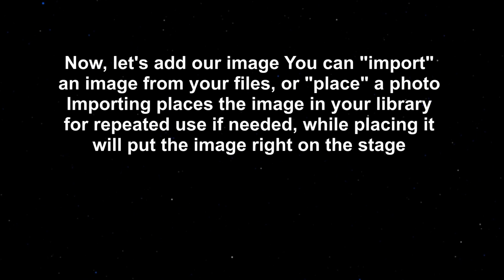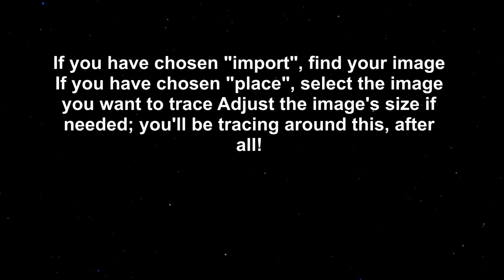How to Trace Image with Adobe Animate - KevinHowTo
How to Trace Image with Adobe Animate provides a straightforward method for creating animations by outlining pre-existing images. It guides users through importing or placing an image, then using tools to trace the outline. This technique is helpful for beginners seeking a simple way to illustrate or animate.

00:00 Intro
00:12 New File
00:22 Adding the Image
00:36 Adjusting the Image
00:44 Using the Pencil Tool
00:52 Tracing the Outline
01:02 Completing the Trace
01:13 Final Result